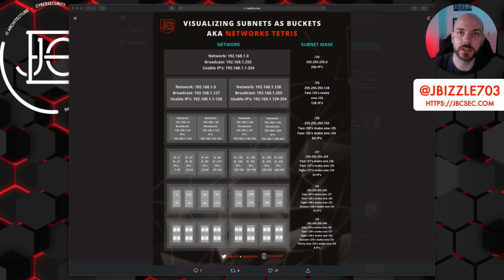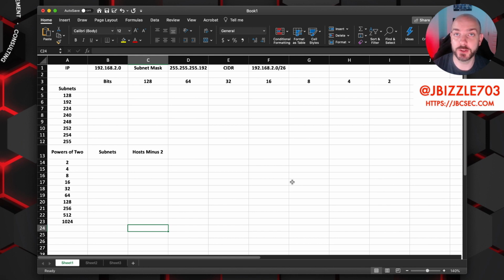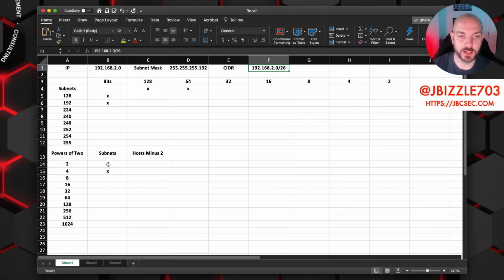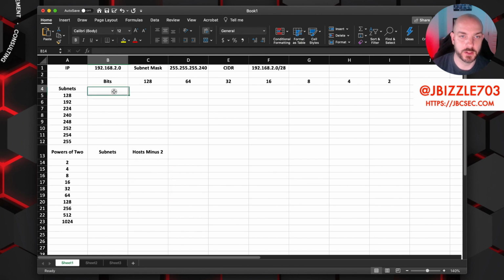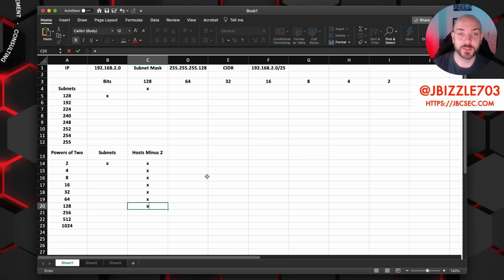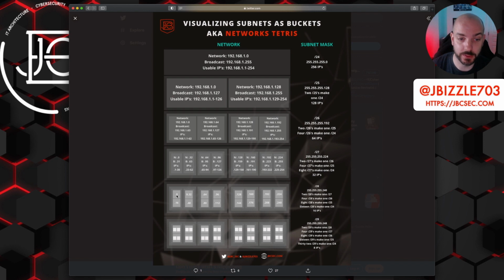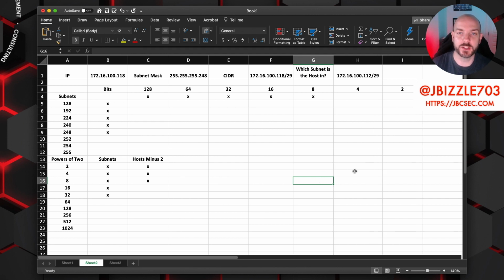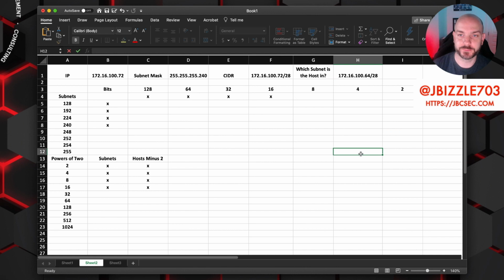CompTIA Network+ Study Lab #10 | Understanding Subnetting and VLSM Part1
TLDR👇
00:00 ⏭ Intro
01:32 ⏭ Subnetting Lab Overview
04:31 ⏭ Lab 1 (Find number of hosts in subnet)
13:27 ⏭ Lab 2 (Find out which subnet a host is in)

This is the continuation of my CompTIA Network+ Lab walkthroughs. The purpose of this is to give some practical examples of how you can learn AND implement the tools and topics covered in the Network+ certification. Todays lab is the first of a two part series on subnetting. In this video I share some diagrams/tools that can be used to help subnet and identify key information related to networks (the number of hosts per subnet, how many different types of subnets make up a /24 network). This content is also applicable to the CCNA. This lab is inspired by the subnetting labs (Labs 30-31) in the 101 Labs Comptia Network+ book by Paul Browning. It is a great resource for studying the Network+, you can find it

If you need a breakdown of IP addresses and subnetting, check out this playlist of a few videos I did on those topics:

C Y B E R I N S I G H T

Juniper JNCIA-Junos

Juniper JNCIA-SEC

Juniper JNCIA-Cloud

Juniper JNCIA-DevOps

Juniper JNCDA

CCNP Enterprise

CCNP Security

CCNP Collaboration

CompTIA Linux+

Linux+

Ethical Hacking

Hacking

CISSP

CCIE

OSCP

Comptia Network+

Comptia Security+

CyberInsight